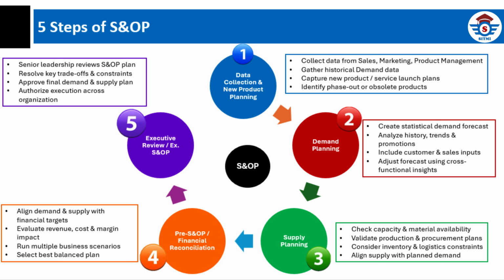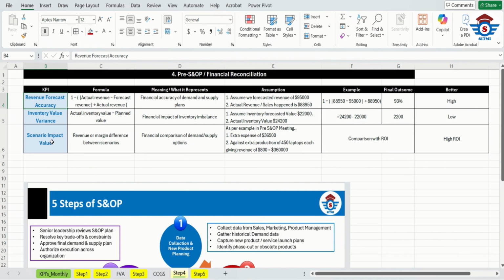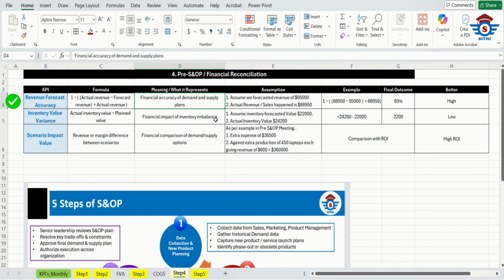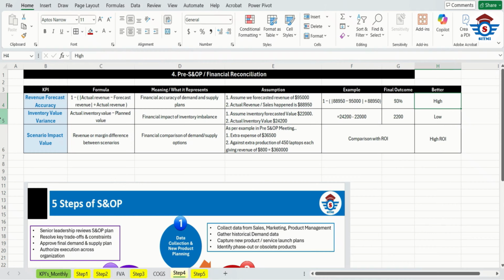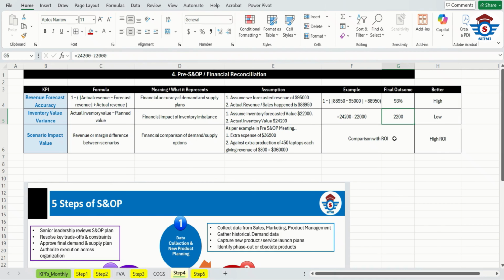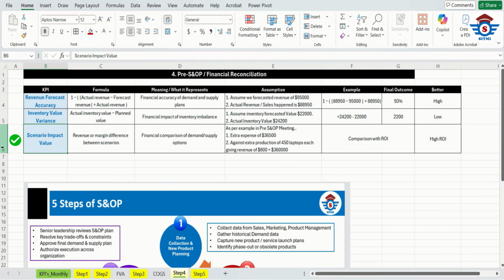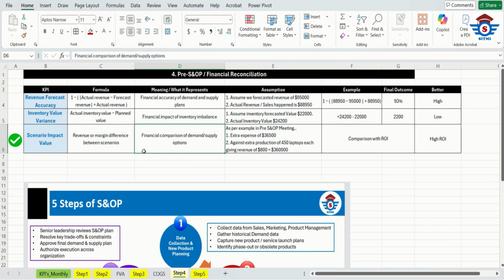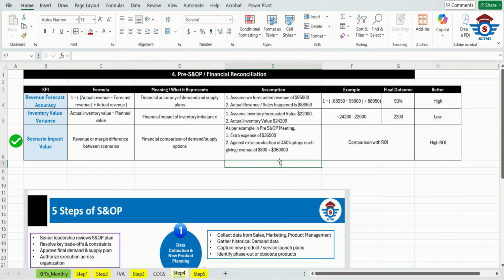S&OP Step 4 KPI in Excel: Pre S&OP Financial Reconciliation Metrics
In this video, we explain Step 4 of the S&OP process – Pre S&OP KPI tracking for financial reconciliation in Excel. Learn how to measure Revenue Forecast Accuracy, Inventory Value Variance, and Scenario Impact Value to ensure financial alignment with supply and demand plans. We show step-by-step how to calculate these KPIs in Excel, helping supply chain professionals, planners, and managers improve decision-making, optimize inventory, and integrate S&OP with IBP processes for better business performance and profitability.